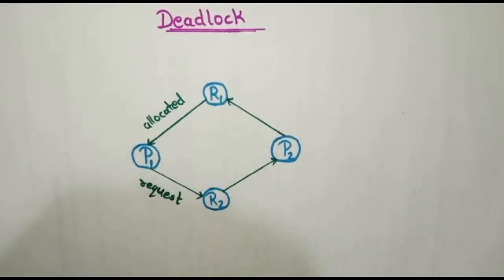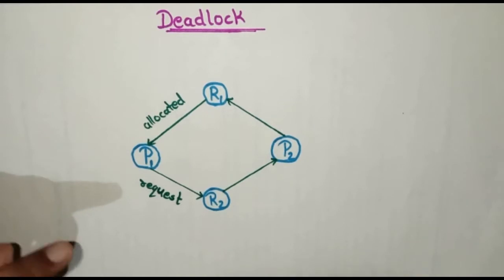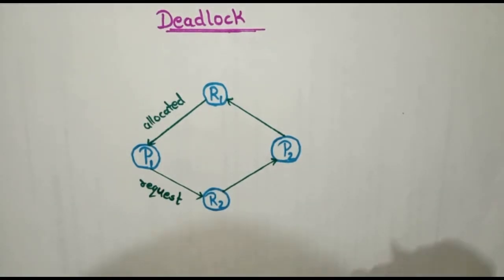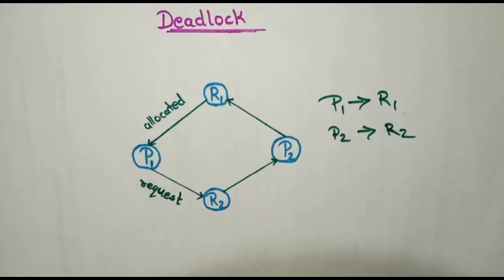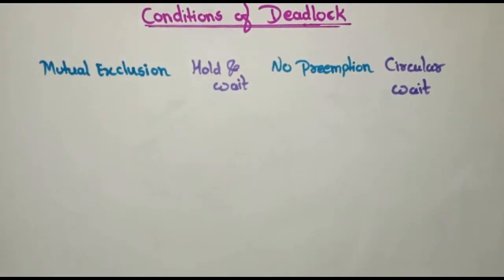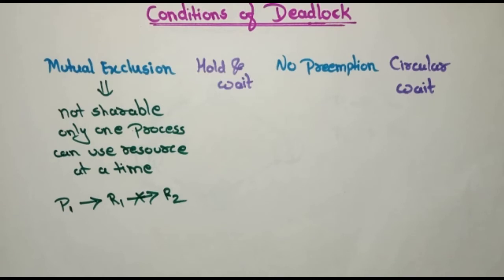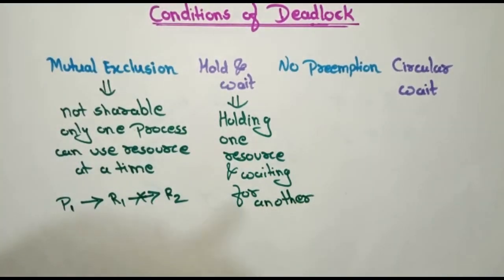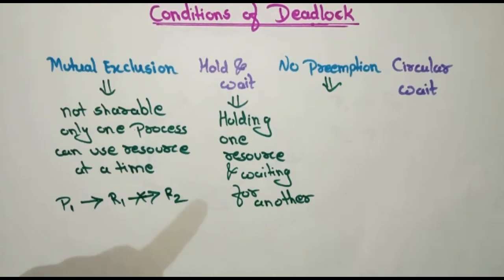#6 Advance Operating System : DeadLock [Shivani Kadu]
In this session will discuss operating system deadlock in simple language.